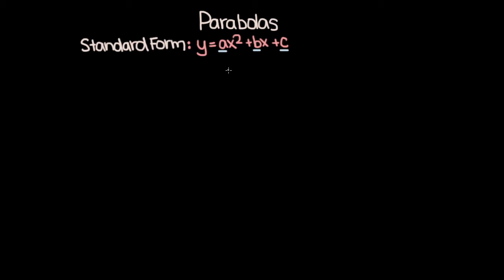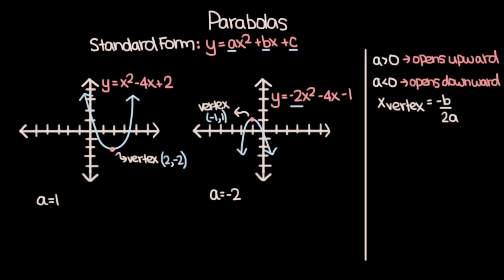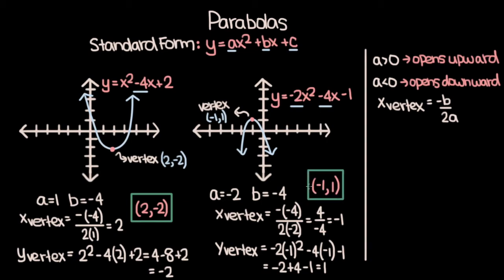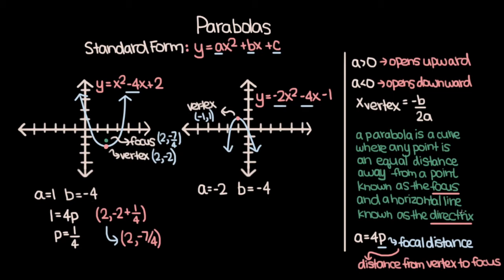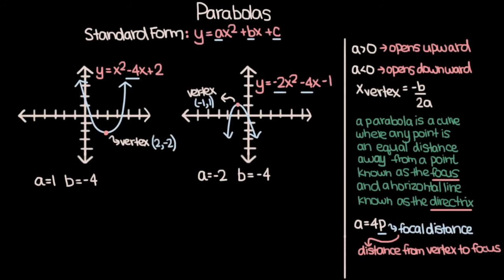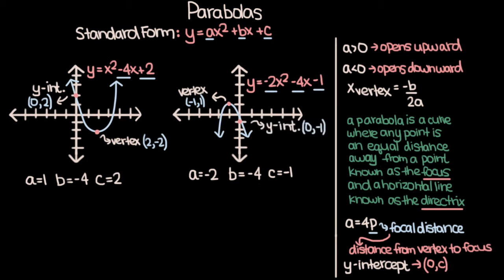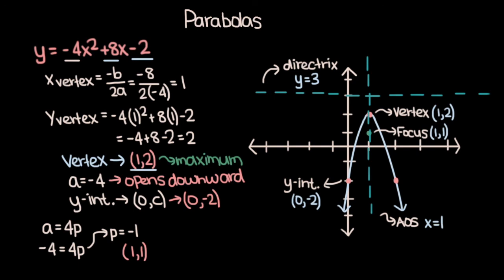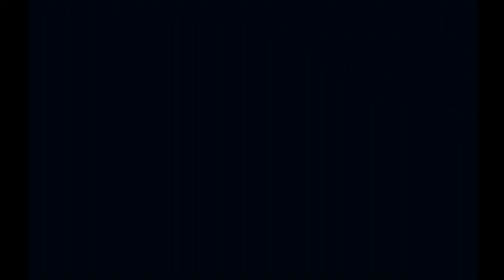Parabolas — Everything You Need to Know (Part 1)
In this video, I cover the basic characteristics of parabolas (vertex, focus, directrix, axis of symmetry, etc.) and the standard form of parabolas. In addition, I work through an example of graphing a parabola given in standard form.

0:42 — Coefficient of x^2 Term (Parabola Opening Upward/Downward)
2:00 — Finding Coordinates of Vertex (Two Examples)
5:19 — Definition of Parabola (Focus and Directrix)
6:00 — Finding Coordinates of Focus (a = 4p) and Equation for Directrix (Two Examples)
9:20 — Y-Intercept and Axis of Symmetry
10:50 — Example: Graph y = -4x^2 + 8x + 2 (With Focus and Directrix) [Step by Step]